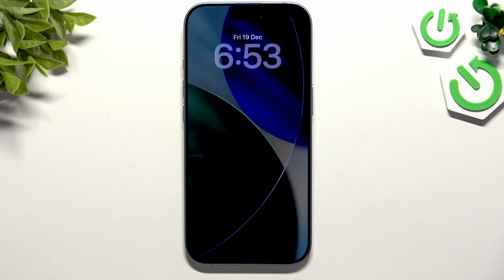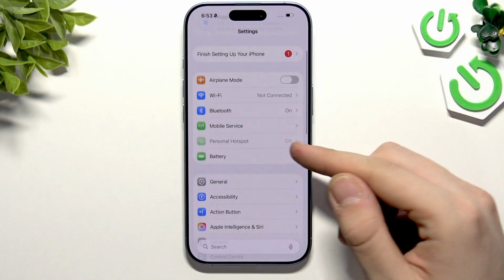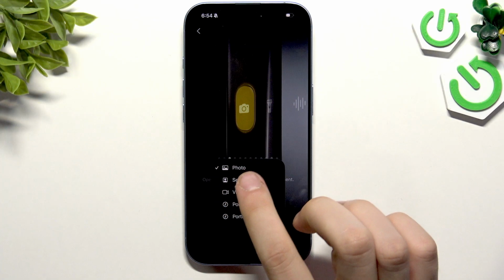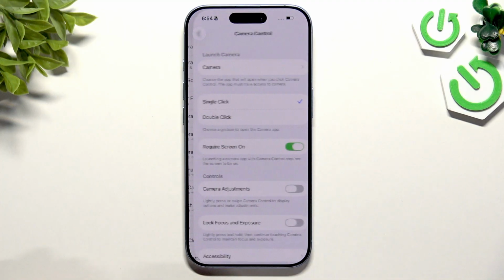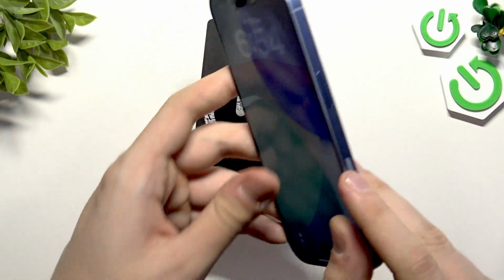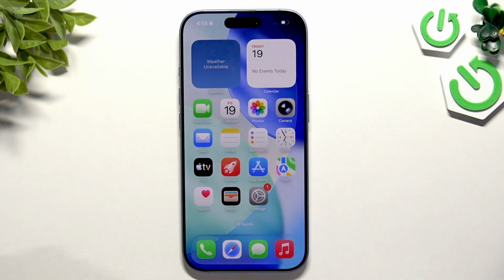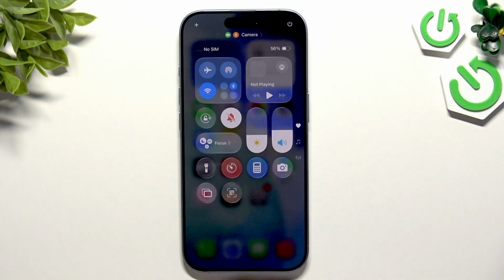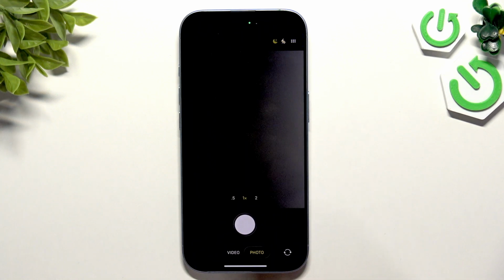Secret iPhone 17 Gesture to Launch Camera Faster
Learn the fastest ways to open the Camera on your iPhone 17. In this video we show step-by-step how to set the Action Button to launch the Camera, enable Camera control options, use the Camera button, swipe from the lock screen, and add the Camera to Control Center. These quick tweaks make it much faster to capture photos, selfies, portrait shots or video moments on your iPhone 17.

How to set the iPhone 17 Action Button to open the Camera?
How to launch Camera faster on iPhone 17?
How to add Camera to Control Center on iPhone 17?

0:00 Intro – what we’ll cover
0:10 Open Settings and find Action Button
0:25 Change Action Button from Silent to Camera
0:37 Choose Camera mode (photo, selfie, video, portrait)
0:45 Camera Control – open Camera control settings
1:14 Test single click on Camera button and Action Button
1:31 Swipe on Lock Screen to open Camera
1:50 Add Camera to Control Center and open it fast
2:16 Wrap up and final tips